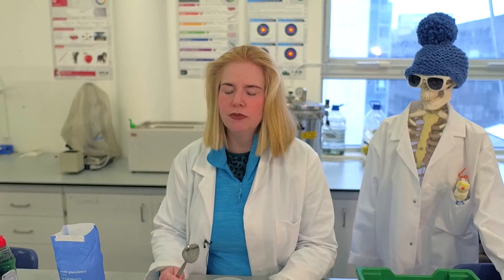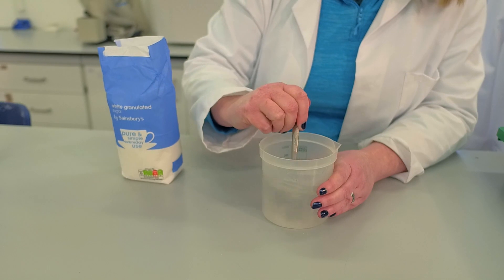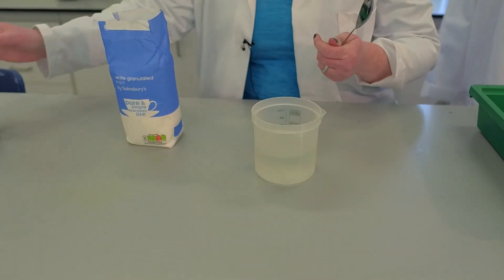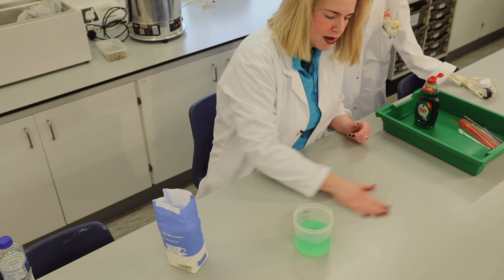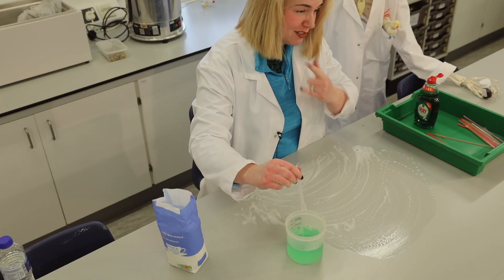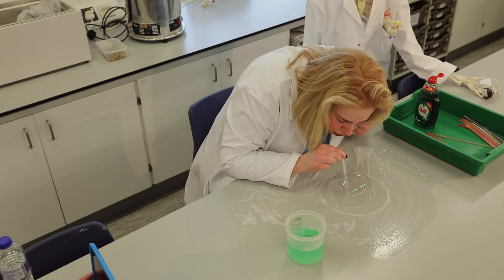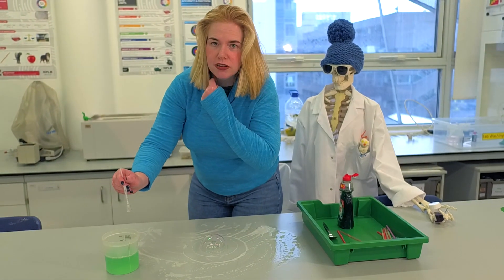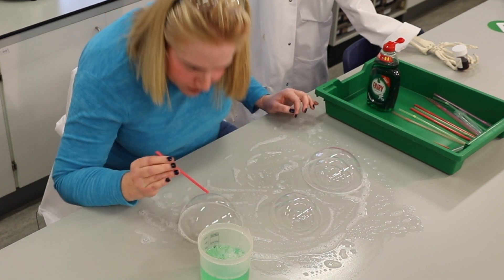Bubbles within Bubbles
Bubble inside a bubble experiment/juggle a bubble

-A large mug or bowl
-A straw (if you don’t have a straw you can improvise and dismantle a pen, wash and use the outer shell of a biro)
-Granulated sugar
-Washing up liquid
-Warm water

Method
-Take your beaker/mug or bowl and fill it with approximately 250ml of warm tap water.
-Add two tablespoons of granulated sugar and stir with a spoon until the sugar granules have dissolved (you can no longer see them in the water).
-Add a tablespoon of washing up liquid and stir.
-Dip your hand in the solution and smear some of the solution on your work surface (this helps to make the surface smooth for the bubbles).
-Dip your straw into the solution and then start blowing bubbles, inside bubbles….

What is the science?
Bubbles are created by air being surrounded by a film – this film is a bit like a sandwich, the water layer is trapped in-between the soap layers. The bubbles in this solution are extra flexible and robust due to the addition of sugar. Bubbles pop because the thin layer of water evaporates or because the surface of the bubble is pierced.

Extension Activities
-Ask children why they think these bubbles are special?
-Ask them what they think is inside a bubble – discuss air and perhaps talk about the composition of air here.
 -If you would like to extend this activity, why not ask them to write about how they carried out their experiment, you could experiment on how many bubbles you can get inside a bubble. You could investigate the optimum amount of sugar to add to a bubble solution to make a super strong bubble….

Links to the National Curriculum
-Carrying out an experiment like this links to working scientifically, which runs through the National curriculum. This experiment is particularly good for developing scientific skills like observation, in particular close observation and suggesting the answers to questions.
-Links to National Curriculum topic areas include year 1 everyday materials, year 4 states of matter and year 5 properties of materials.